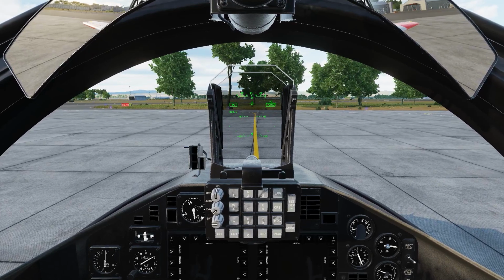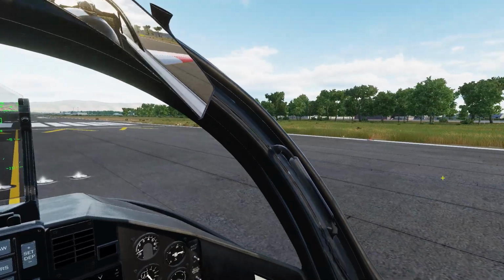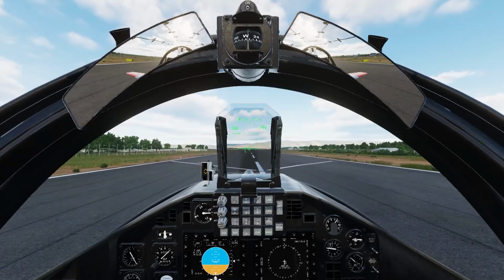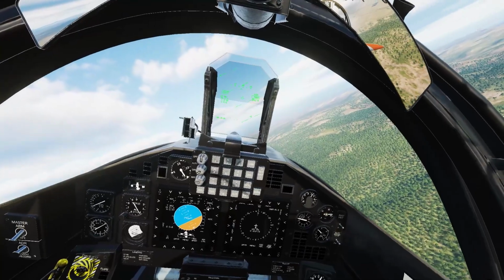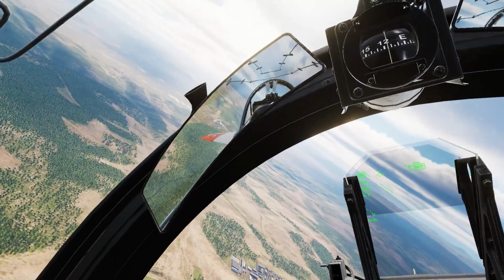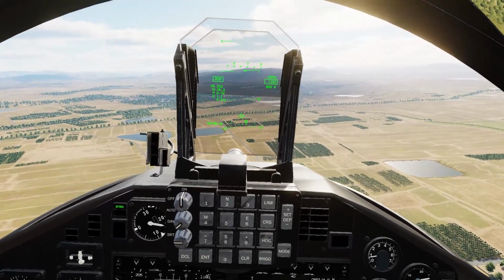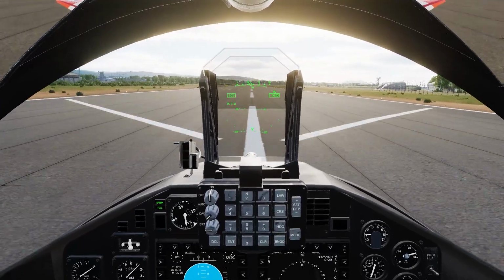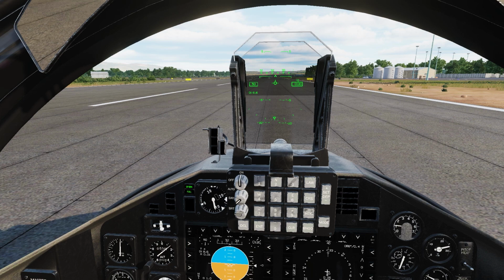DCS Landing Practice | How I Land Jets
In this video I talk through my thought process while taking off and landing jet aircraft in DCS.

We have a Discord server! You can come here to chat, discuss DCS stuff and fly together!

Gear I use to fly:
Thrustmaster T16000M FCS Flight Pack
Thrustmaster T16000M FCS
Thrustmaster TFRP Rudder Pedals
ASUS TUF Gaming F17

On this channel I mostly focus on DCS World but I also dabble in other flight simulator and combat related games. I make tutorials and also videos where I fly solo and with friends.

If you like games like War Thunder, MSFS and xPlane consider checking out DCS World by Eagle Dynamics. It is a flight simulator where you can simulate combat scenarios with very detailed and realistic aircraft like the F-16C, F-14, A-4E, MiG-29, Su-27, AV-8B Harrier and others. With dogfights and BVR combat you can see aviation from a different point of view.